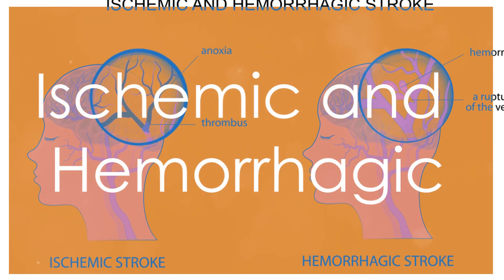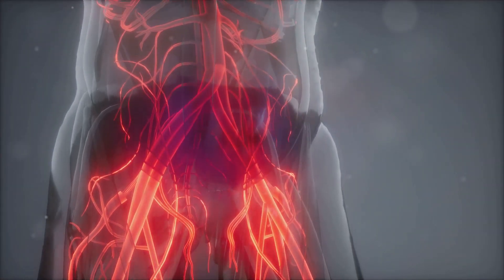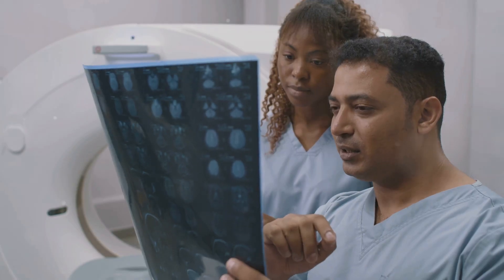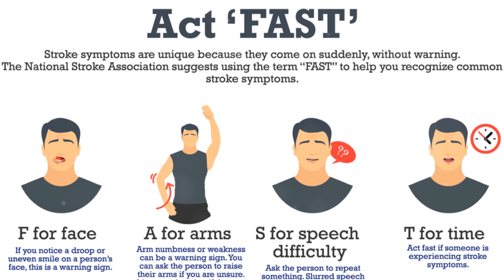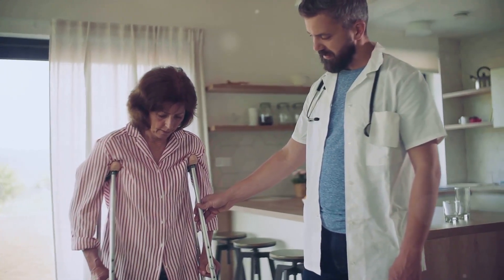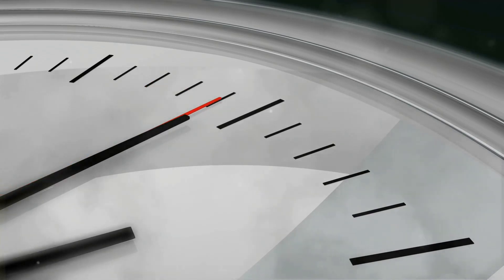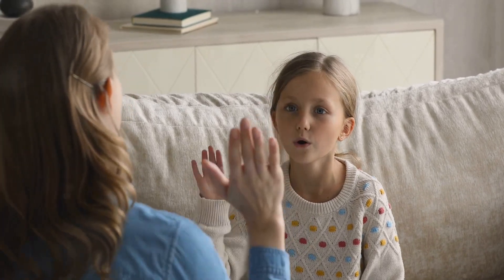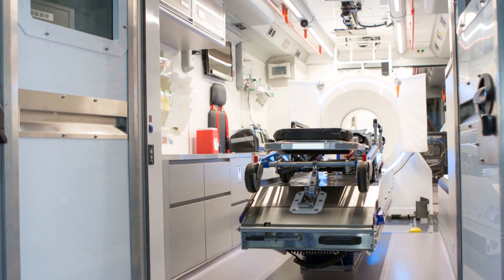Know about types of Strokes: Early symptoms for early detection..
Description:

Strokes can happen suddenly, and recognizing the early symptoms can be crucial in seeking timely medical intervention. In this video, we’ll dive into the different types of strokes and the early warning signs to watch out for. 🧠⚠️

What You’ll Learn:

Introduction to Strokes:

Overview of what a stroke is and why it occurs.
Importance of early detection and prompt medical attention.
Types of Strokes:

Ischemic Stroke: Caused by a blood clot blocking an artery to the brain.
Early Symptoms: Sudden numbness or weakness in the face, arm, or leg, especially on one side of the body; confusion; trouble speaking or understanding speech; difficulty seeing in one or both eyes; difficulty walking, dizziness, loss of balance or coordination.
Hemorrhagic Stroke: Caused by a burst blood vessel in the brain.
Early Symptoms: Sudden severe headache; nausea or vomiting; sudden onset of altered consciousness; sudden weakness or numbness in the face, arm, or leg; trouble seeing or loss of vision; difficulty speaking or understanding speech.
Transient Ischemic Attack (TIA): Often called a mini-stroke, caused by a temporary blood clot.
Early Symptoms: Similar to ischemic stroke but temporary; sudden numbness or weakness; sudden confusion; sudden trouble seeing; sudden dizziness or loss of balance.
Recognizing Stroke Symptoms:

F.A.S.T. Method:
F - Face Drooping: Does one side of the face droop or feel numb?
A - Arm Weakness: Is one arm weak or numb?
S - Speech Difficulty: Is speech slurred or hard to understand?
T - Time to Call 911: If any of these symptoms are present, call emergency services immediately.
Risk Factors:

High blood pressure, smoking, diabetes, high cholesterol, obesity, and family history of stroke.
Importance of regular medical check-ups and maintaining a healthy lifestyle to reduce risk.
What to Do in Case of a Stroke:

Immediate steps to take if you or someone else shows signs of a stroke.
Importance of quick response and calling emergency services.

Share your experiences or questions about stroke symptoms and prevention in the comments below—we’d love to hear from you.